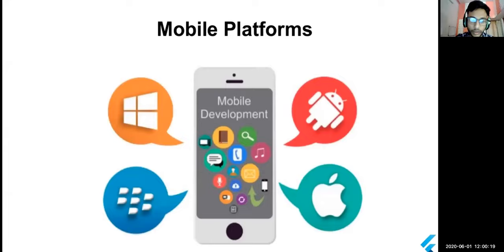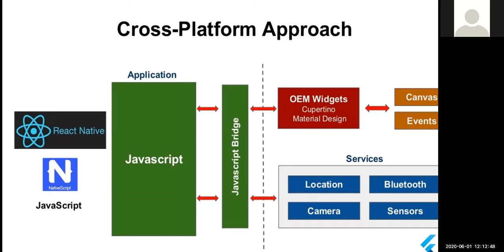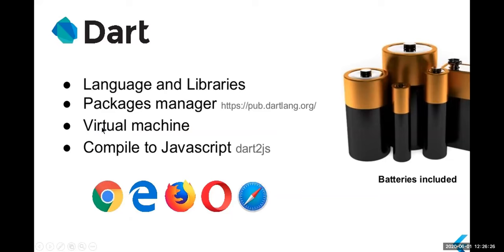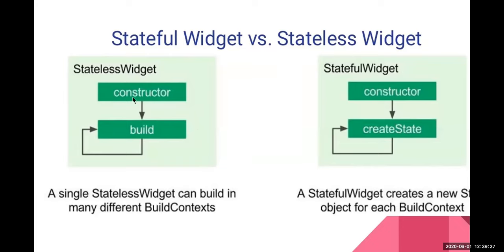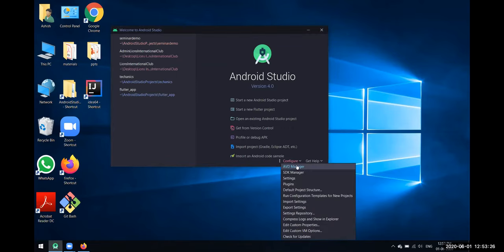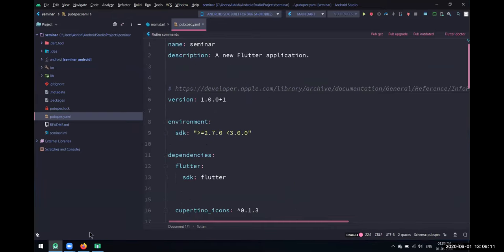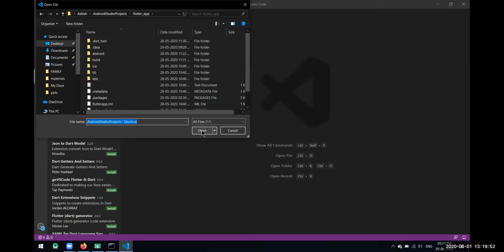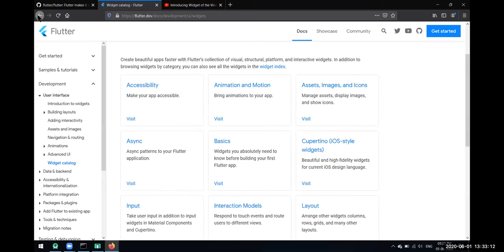INTERNATIONAL WEBINAR ON " FLUTTER APP DEVELOPMENT" DAY 2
Speaker: Piyush Gadge (Director, App department)
Anchor : Sanskar Maske (Head Of Marketing Business Development, HSPM)

Support From: Himaanshu Saraf (Founder, HSPM)
                           Stutee kamble (COO, HSPM)
                           Aryaman Gaur (CMO, HSPM)